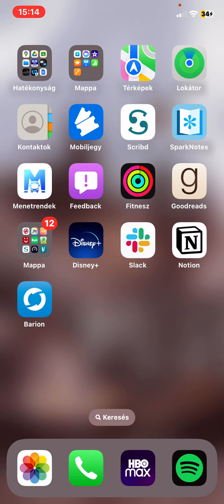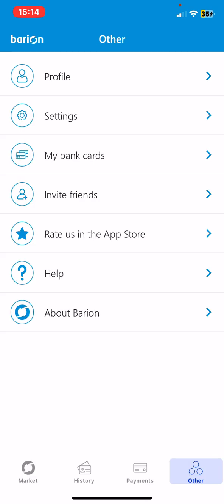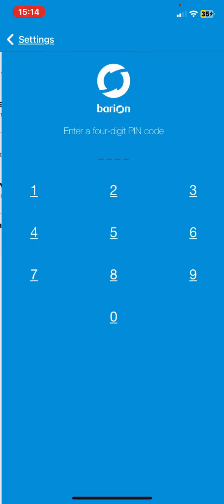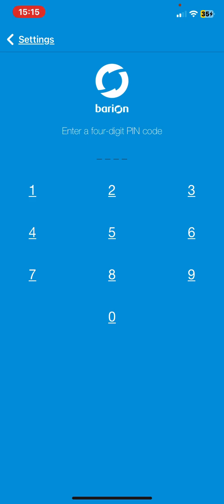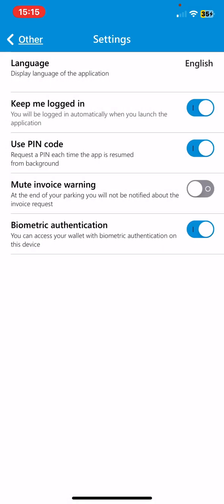How to set up a PIN code in Barion?